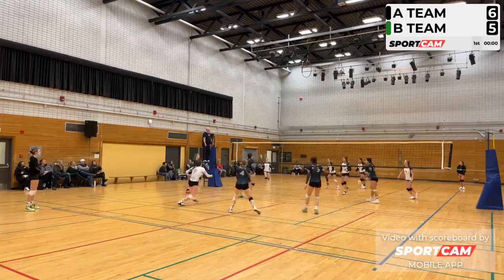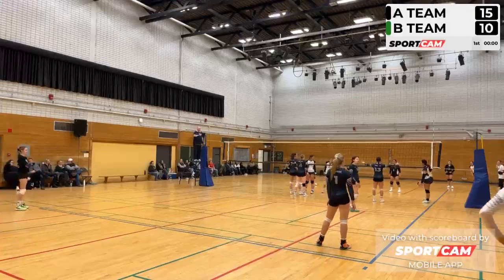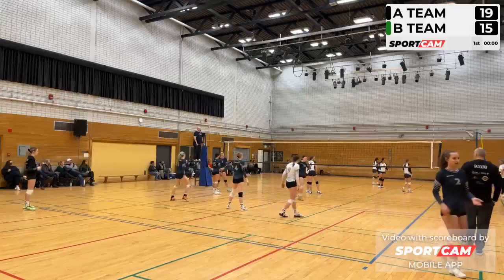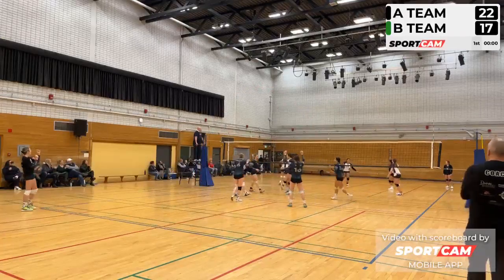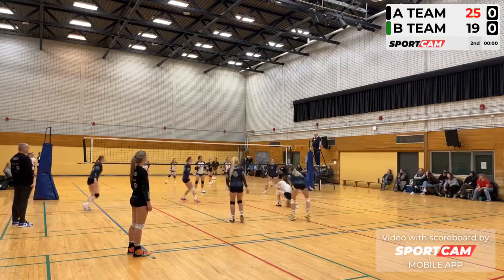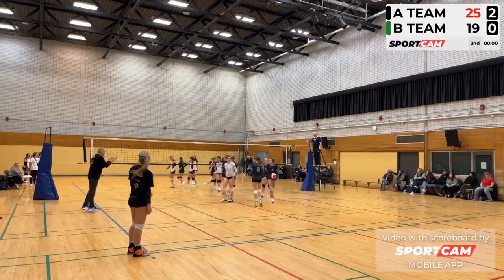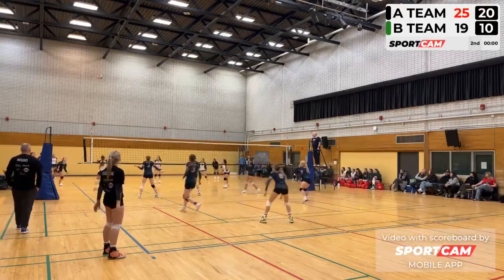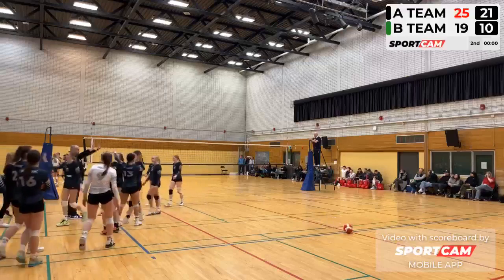16U VA Premier 1 North - Quarter vs Apex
Quarter Final vs Apex